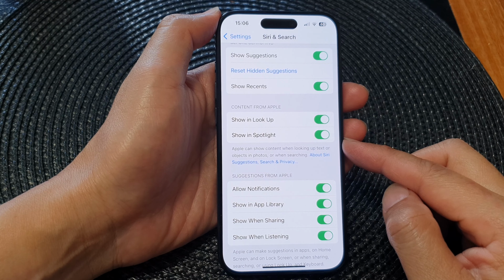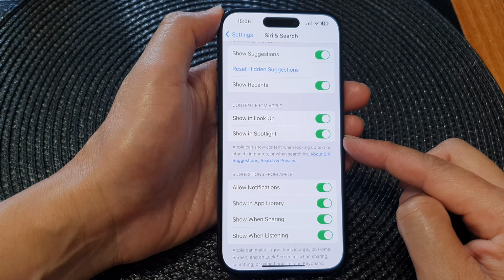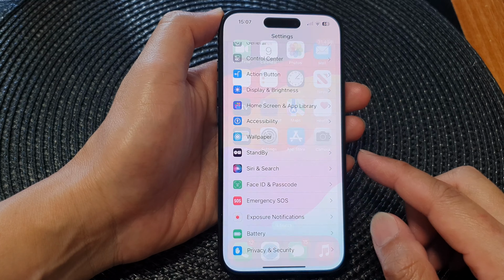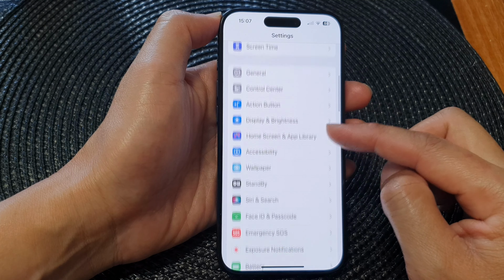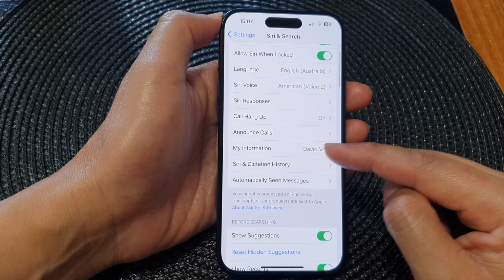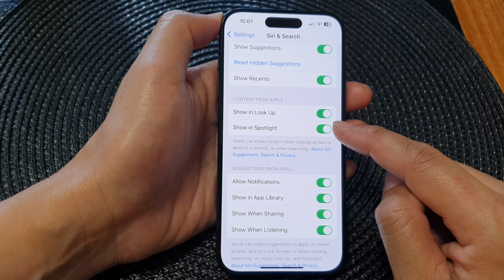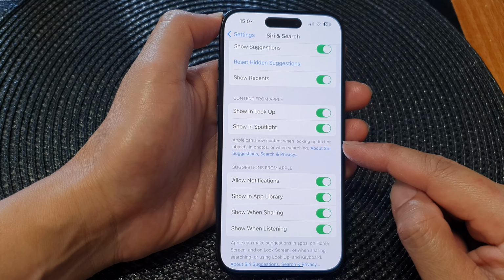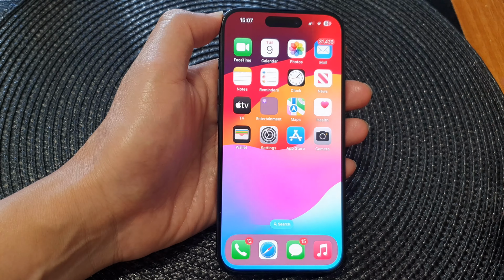iPhone 15/15 Pro Max: How to Enable/Disable Content From Apple to Show In Spotlight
In this comprehensive tutorial, we'll guide you through the steps to enable or disable Apple content from showing up in Spotlight on your iPhone 15 series running iOS 17. Whether you're looking for a clutter-free Spotlight experience or wanting to explore the latest Apple content, we've got you covered.